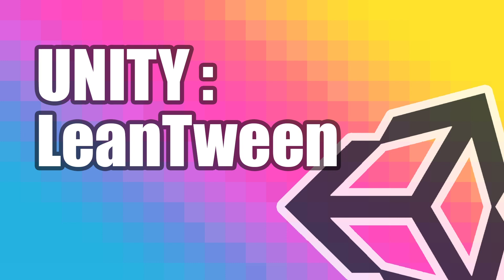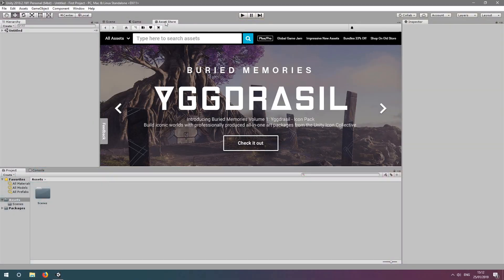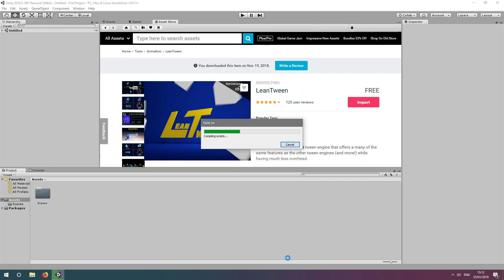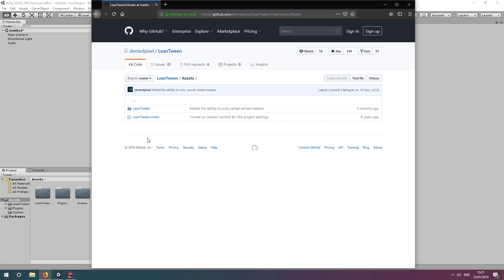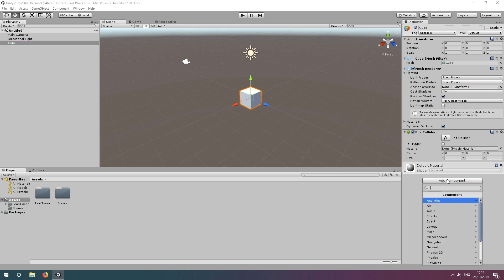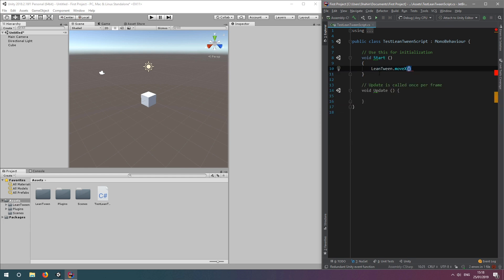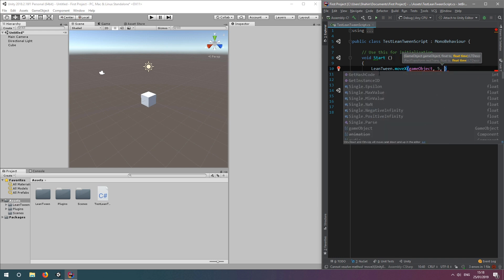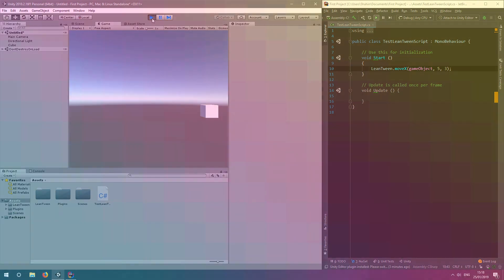Unity Tutorials - LeanTween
This is part of a video tutorial series on getting started with Unity3D. We start right from the basics and work up to creating some interesting applications.